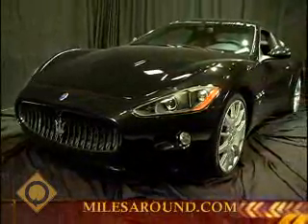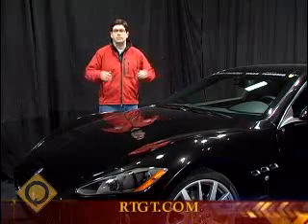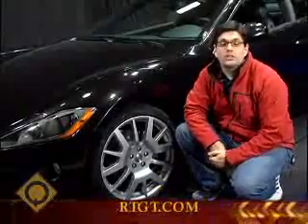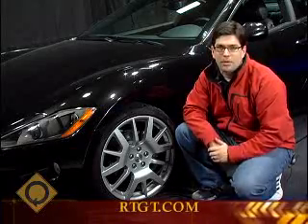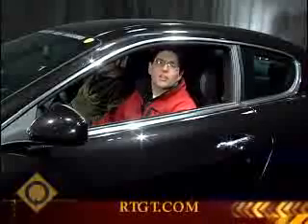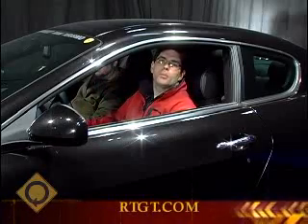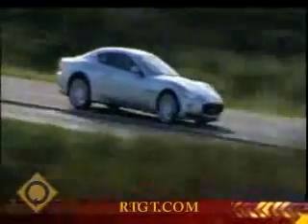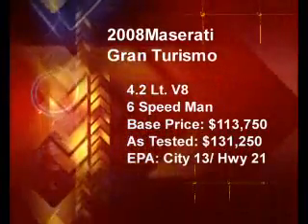2008 Maserati Gran Turismo "Drivers Seat"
This is from Miles Around 03/02/08